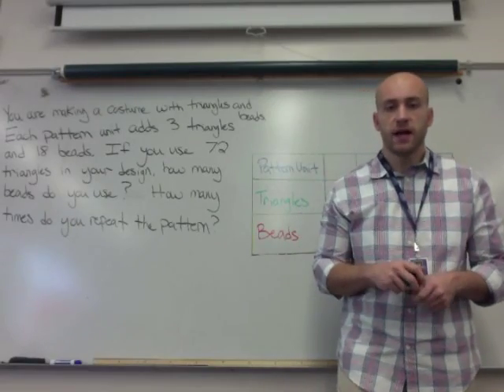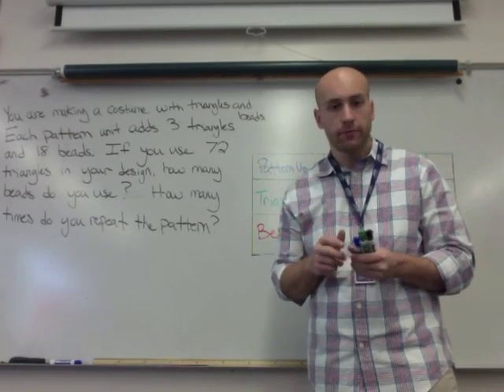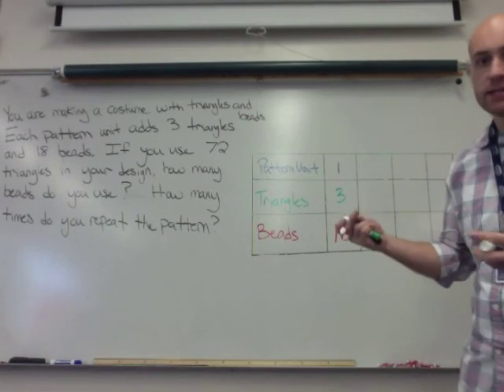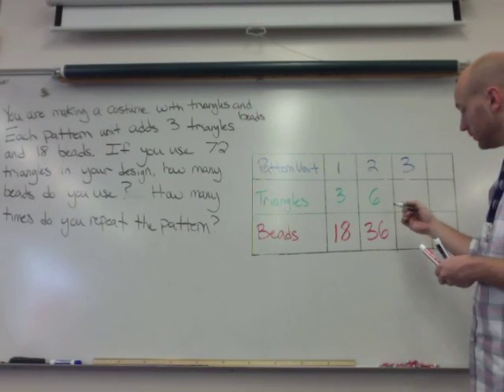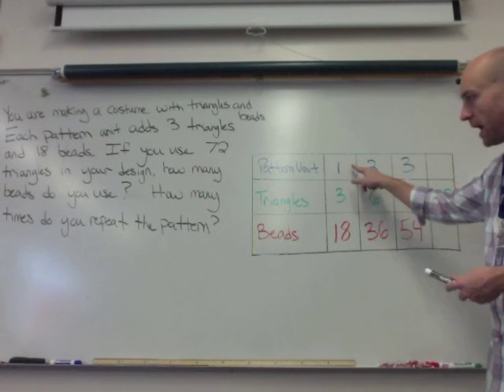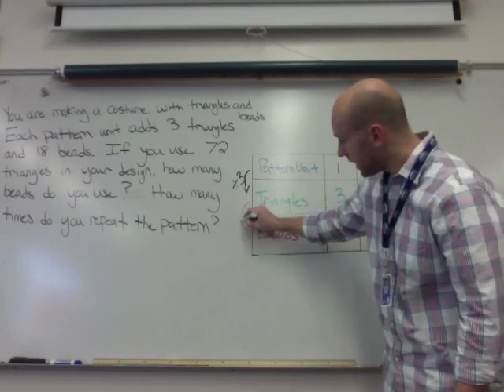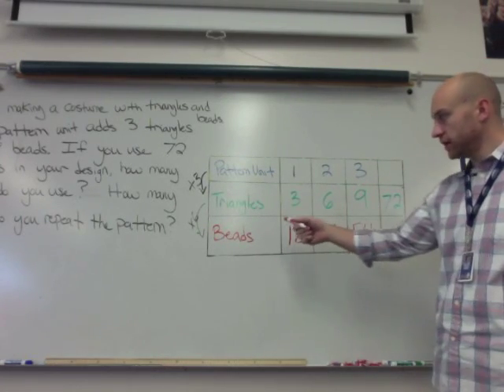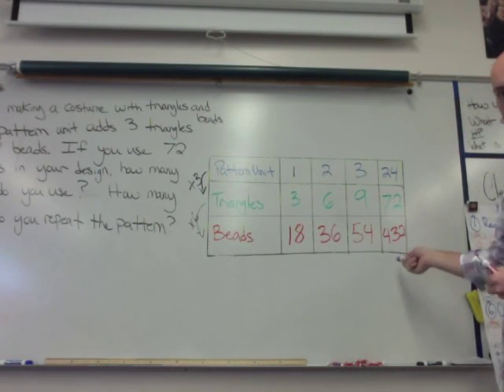9.6 Find a Rule